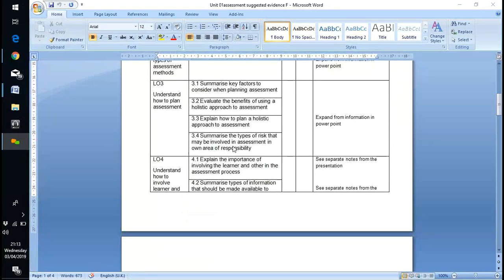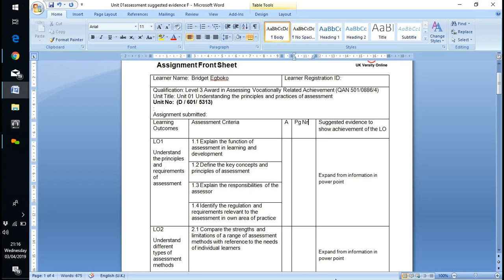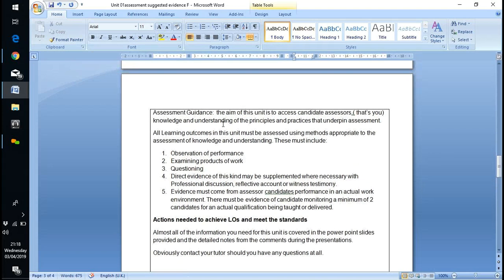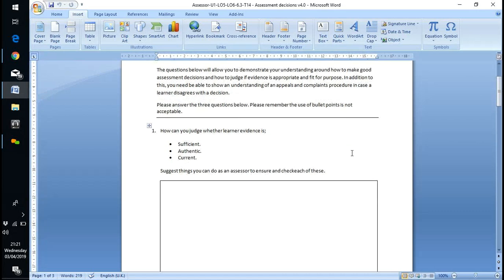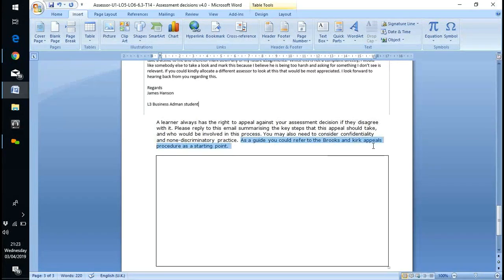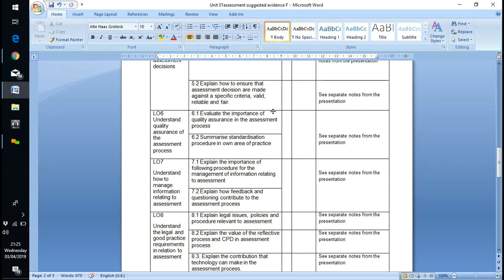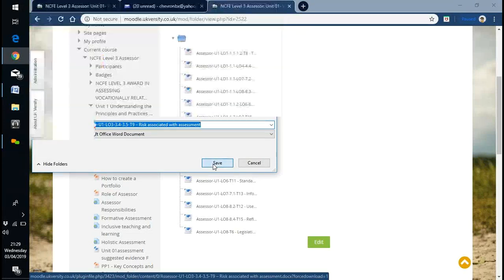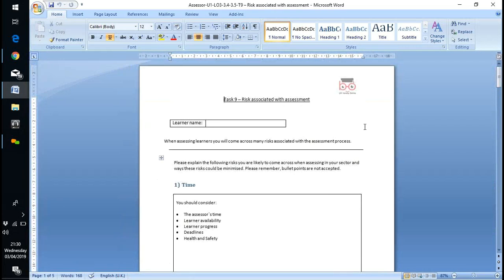Assessor Level 3 Award Unit 1 LO5 and LO6 2019 04 03